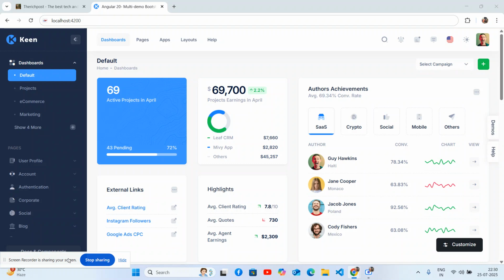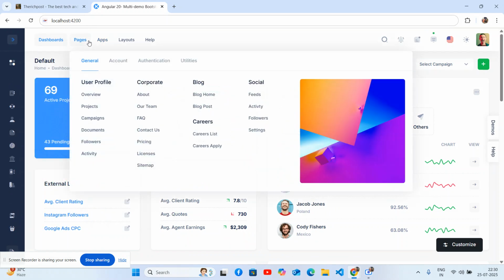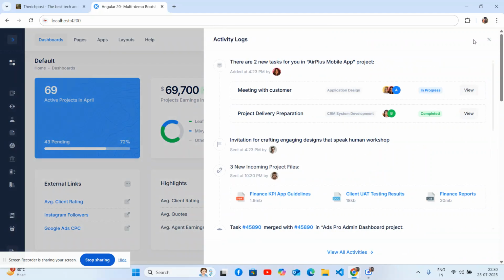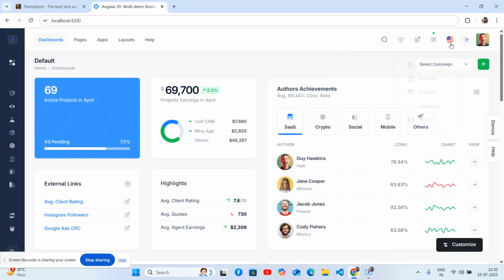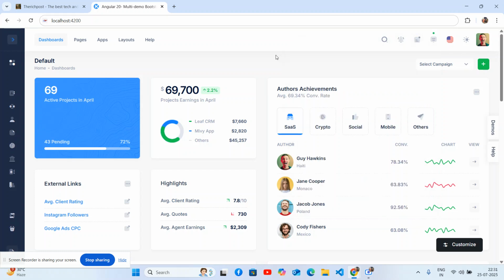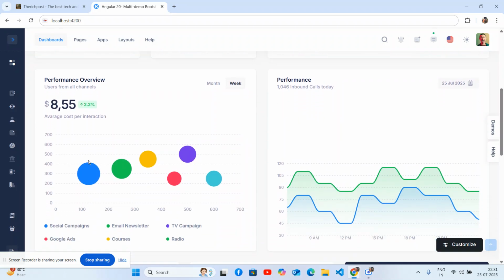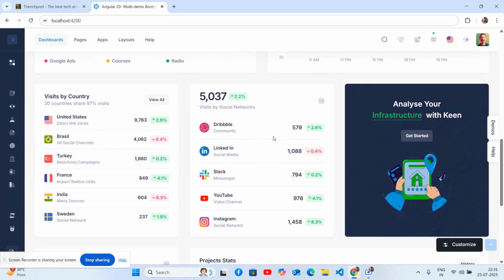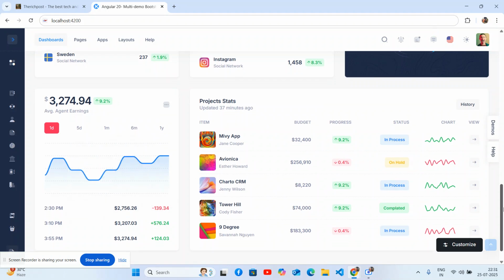Free Angular 20 Admin Dashboard Template | Modern, Responsive & Fully Customizable UI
Discover the power of modern UI development with this free Angular 20 Admin Dashboard Template. Built with clean architecture and responsive design principles, this template is perfect for developers creating admin panels, CRM systems, or any web-based dashboards. It includes modular components, charts, widgets, and seamless integration with Angular Material and Bootstrap 5.

Whether you're building enterprise applications, SaaS dashboards, or internal tools, this Angular 20 dashboard gives you a head start with scalable and developer-friendly code.

🔹 Built on Angular 20
🔹 Integrated with Bootstrap 5
🔹 Fully responsive and mobile-ready
🔹 Clean design with customizable components
🔹 Ideal for SaaS, CRM, and analytics dashboards

Thanks